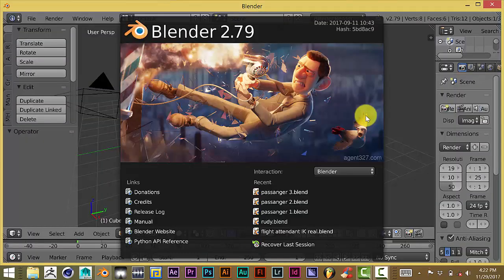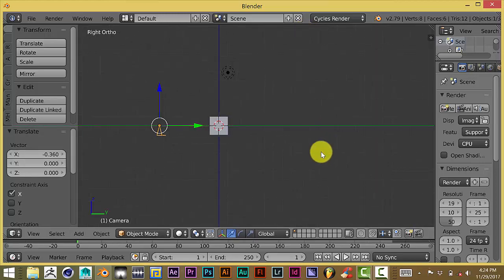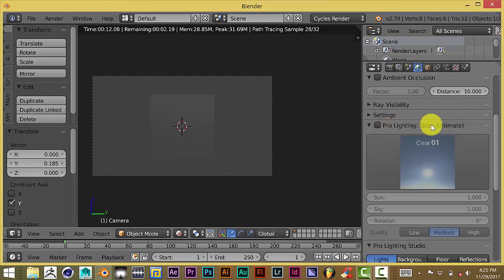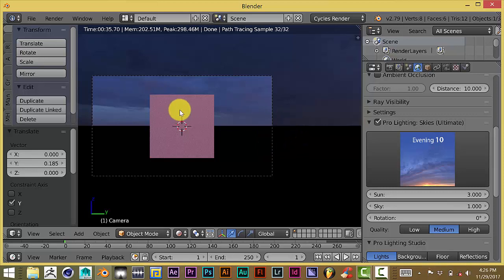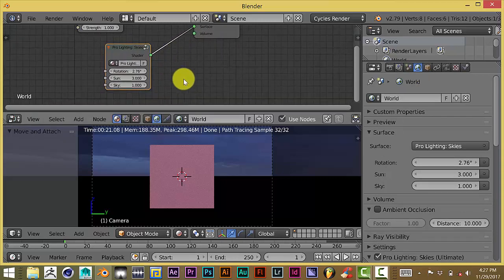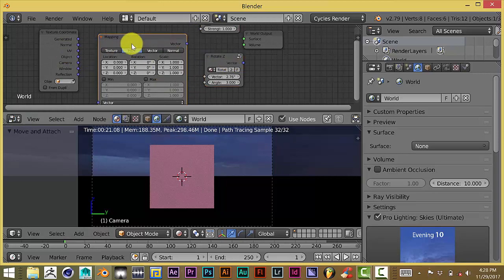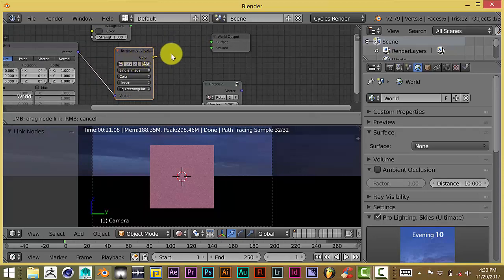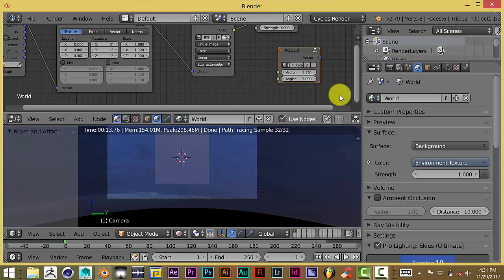Blender Quick Tip: How to effectively adjust pro lighting skies tut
In this blender quick tip, I'll show you how to adjust the horizontal axis of blender guru's add on 'Pro lighting Skies'.